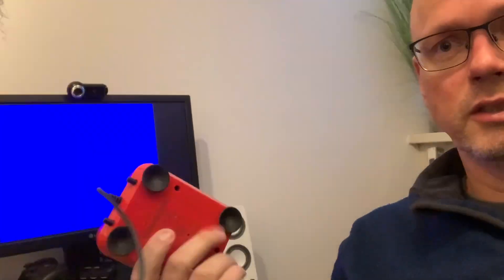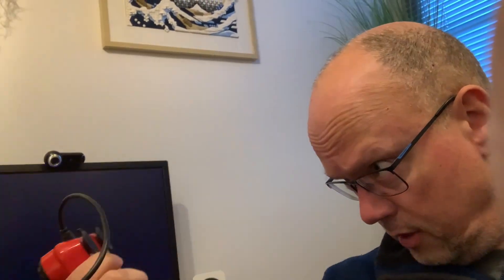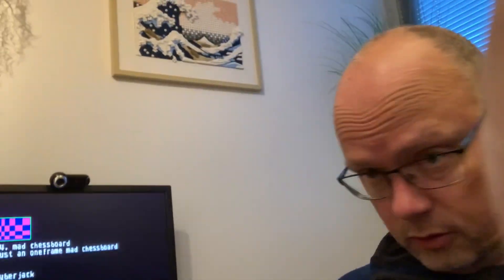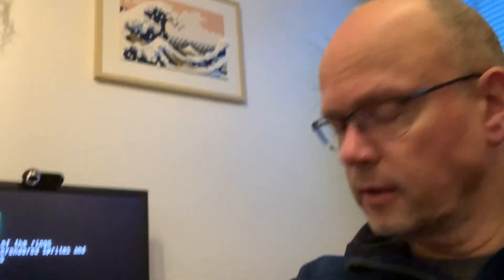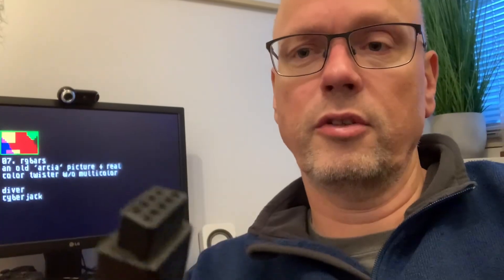Questions on the ZX spectrum Next - Wondering about Joysticks and Raspberry Pi Zeros…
Enjoying the ZX Spectrum Next - wondering what joysticks people prefer and who has opted to accelerate their Next.

I have a header, a raspberry pi zero and could solder the header and install it as an accelerator, but are there actually much benefits to it? Other then knowing your Next is beefed up with Arm?